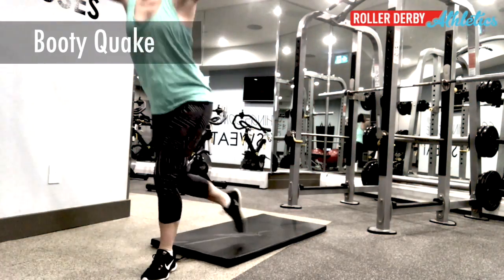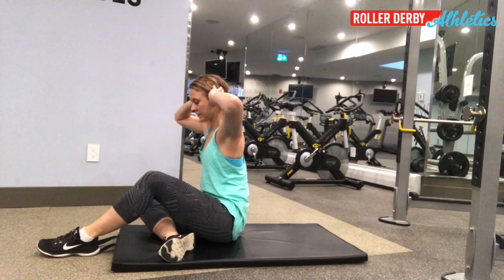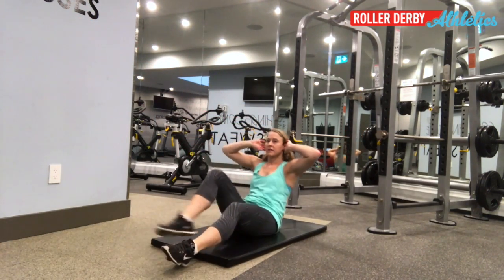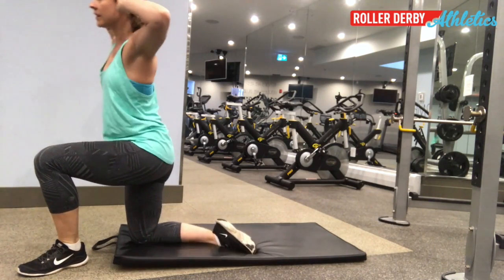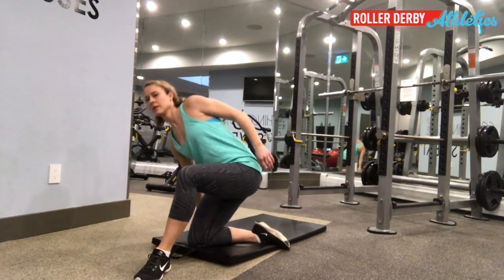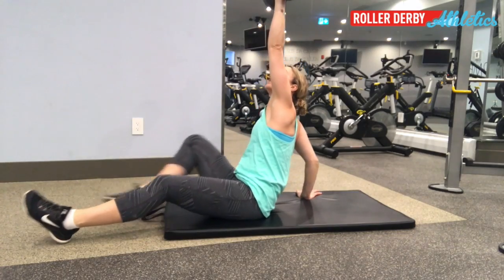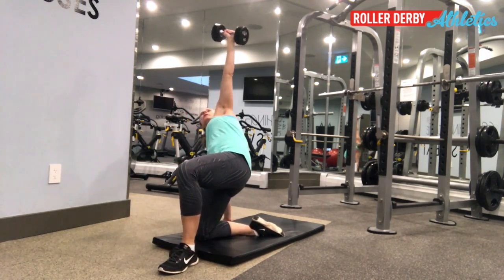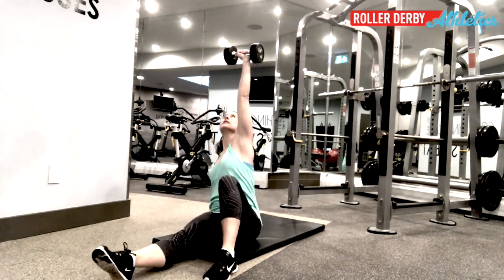Prisoner Getups | Roller Derby Athletics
Move This! Where I bring you a new move to try! This week it's Prisoner Getups... an excllent way to train core strength and control! More on the blog